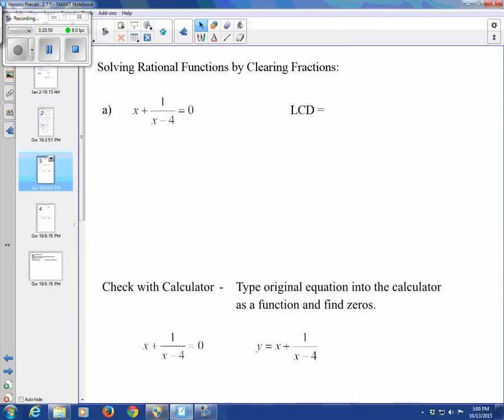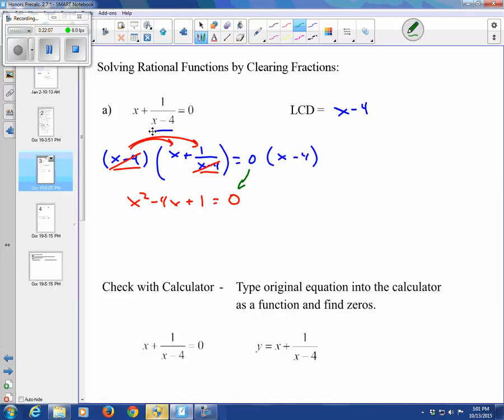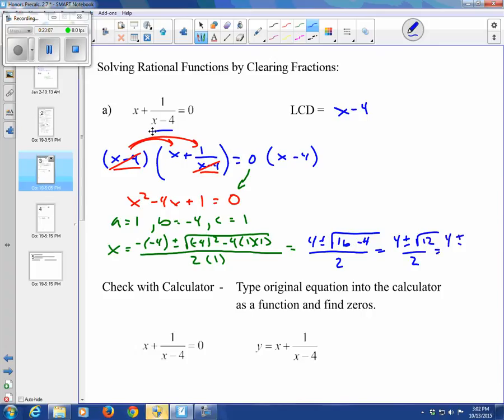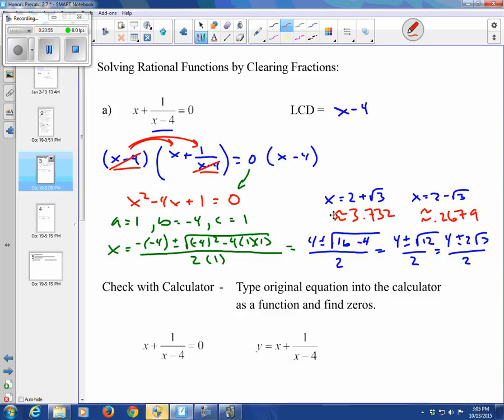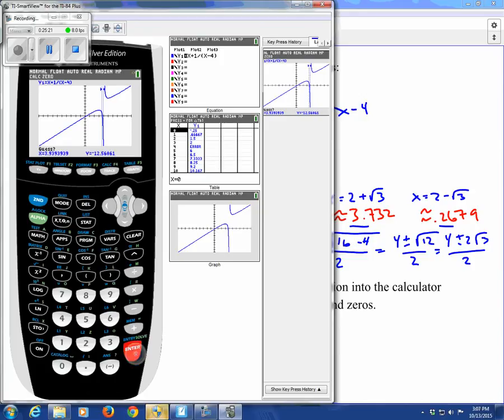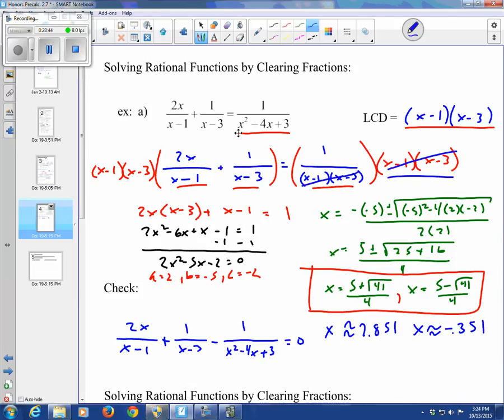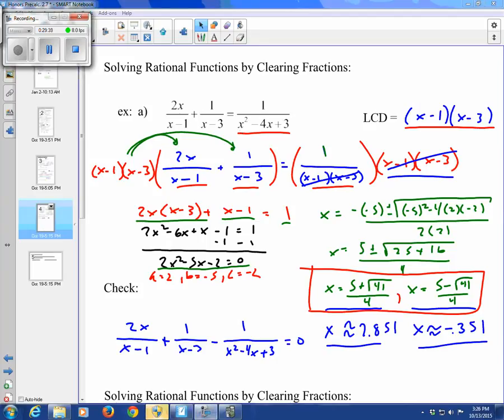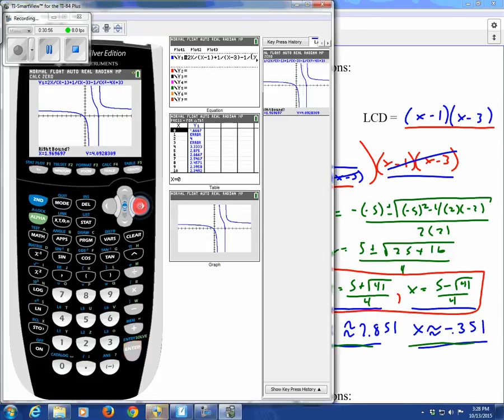Honors Pre-Calc. 2.7 3